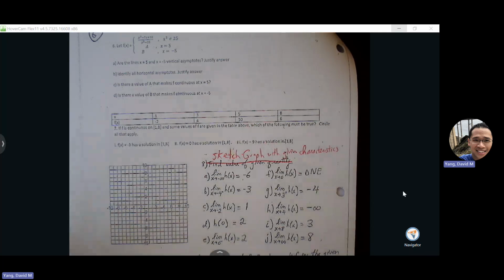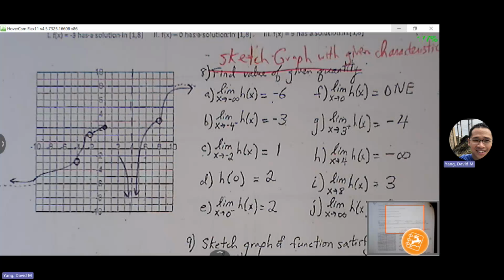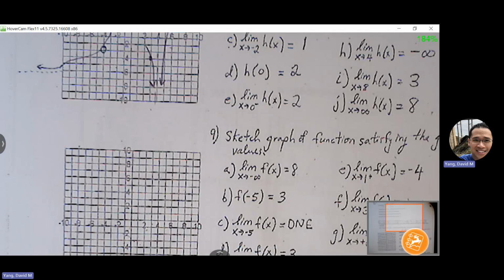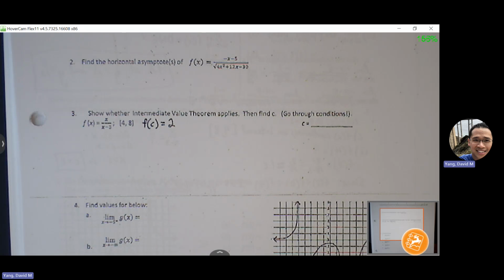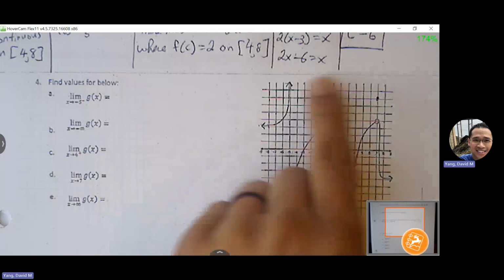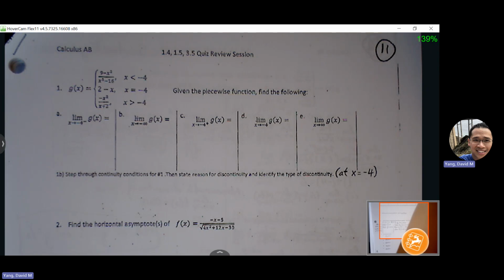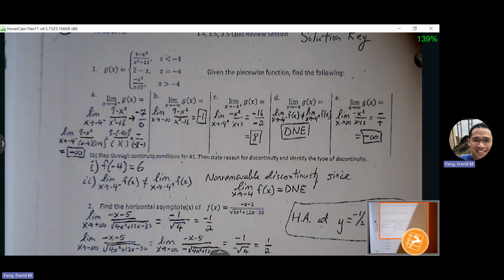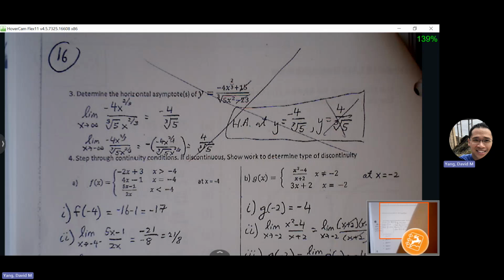BC Calc Limits Test Review Day 2